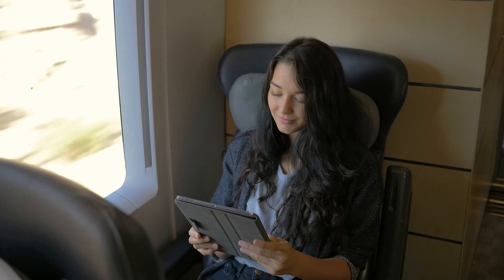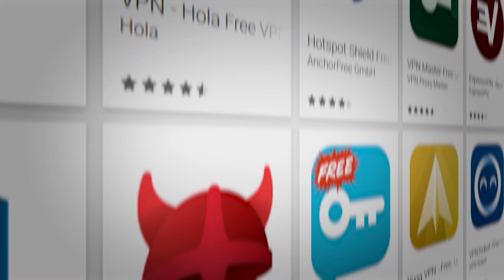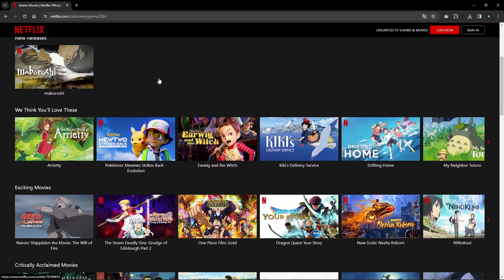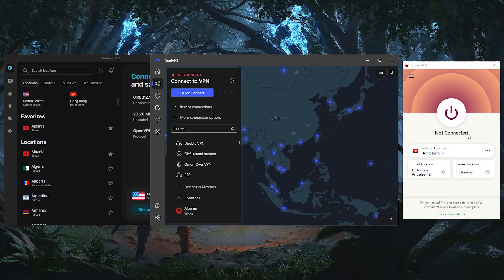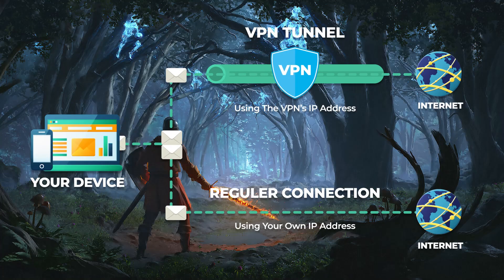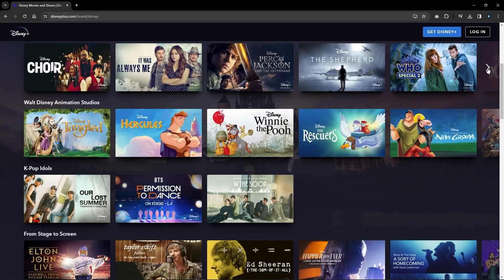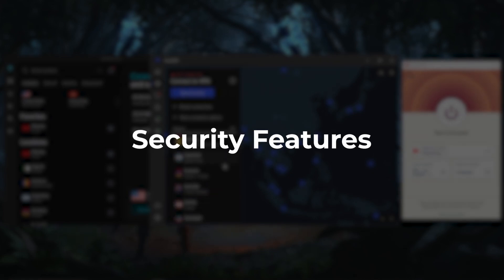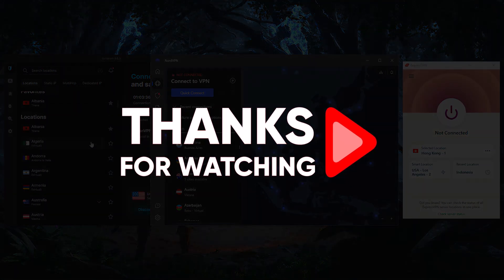Best VPN for Canada: Speed & Security Tested!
💣 SPECIAL VPN DISCOUNTS ARE FOUND IN PINNED COMMENT 💣

Best Free VPN for Canada

Hey everyone, welcome back. Today, I want to show you the best free VPN you can use in Canada and also introduce three premium options if you decide to upgrade. For free VPNs, I highly recommend Proton VPN due to its lack of bandwidth limitations and robust privacy policy. While free VPNs come with some limitations, such as restricted server choices and slower speeds due to congestion, Proton VPN excels in providing security and anonymity online.

Premium VPN Options for Canada

If you’re considering upgrading, I suggest checking out ExpressVPN, NordVPN, or Surfshark. After testing over thirty VPNs, I've found these three to be the best overall. ExpressVPN focuses on anonymity, privacy, and ease of use. NordVPN offers a well-rounded package with additional features like double VPN and CyberSec.

How VPNs Work and Additional Information

To give you a quick overview of how VPNs work: right now, I'm using ExpressVPN connected to a New York server. This setup hides my real IP address and makes it appear as though I'm in New York, granting access to region-restricted content. VPNs are easy to use and essential for online privacy.

Hope you enjoyed my Best VPN for Canada: Speed & Security Tested! Video.